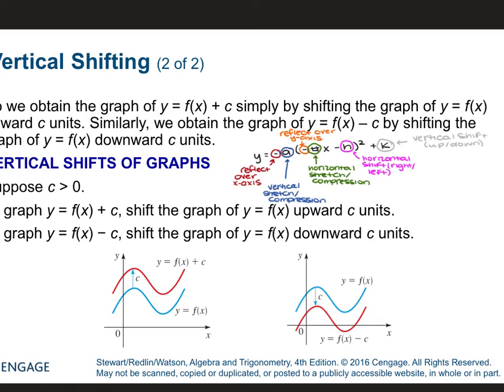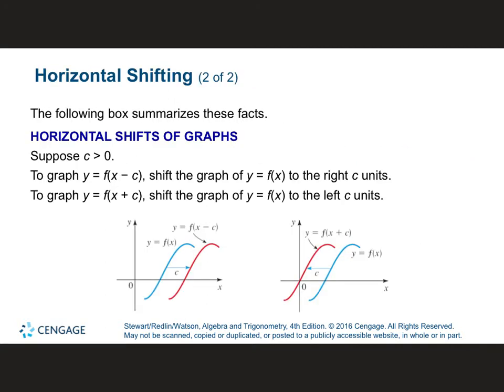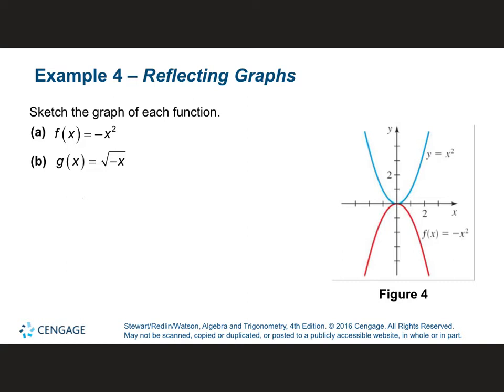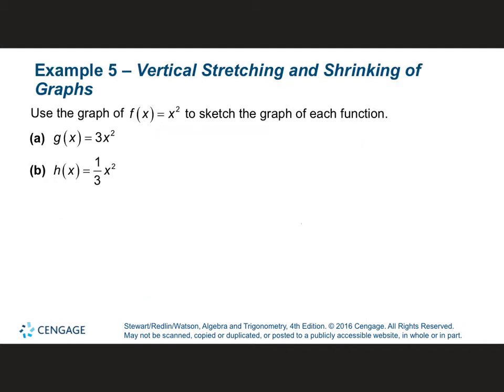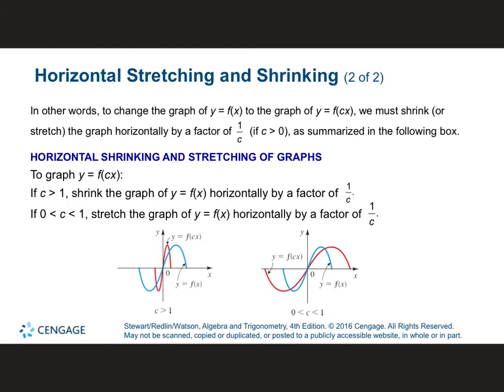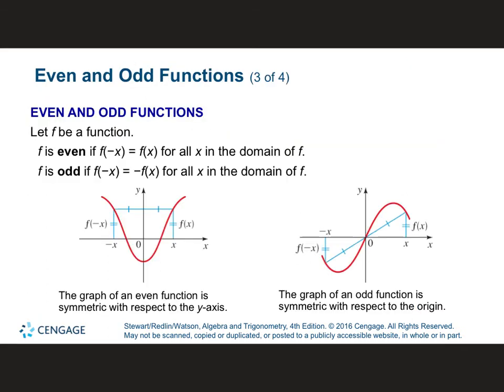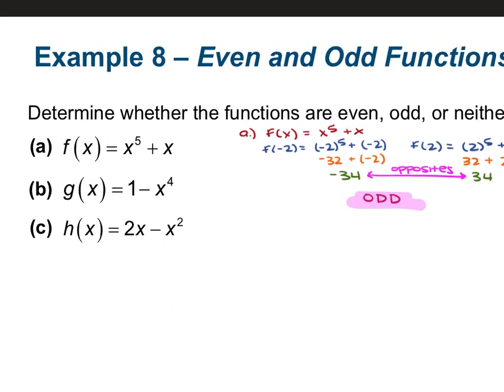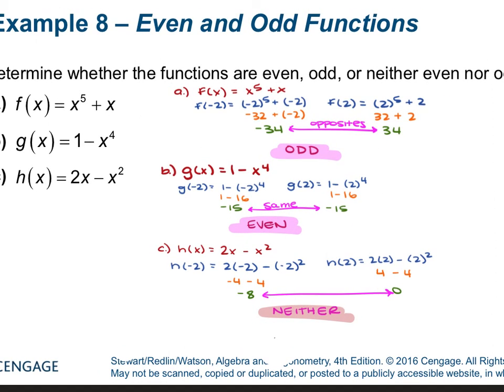2.6 Shifting Graphs and Odd and Even